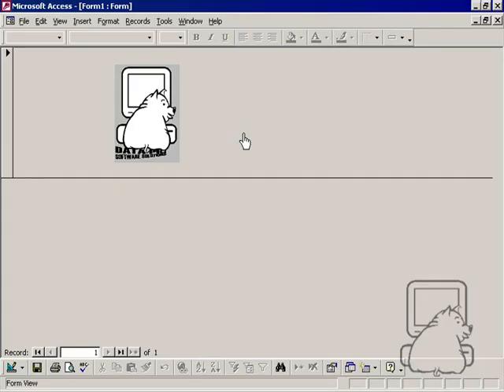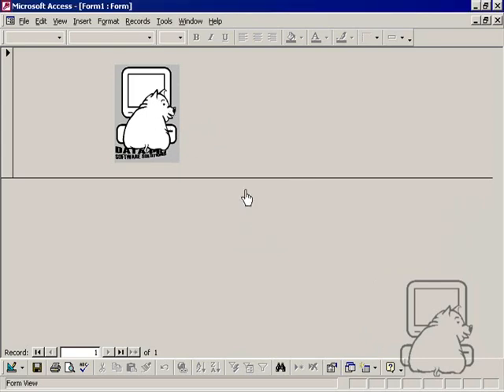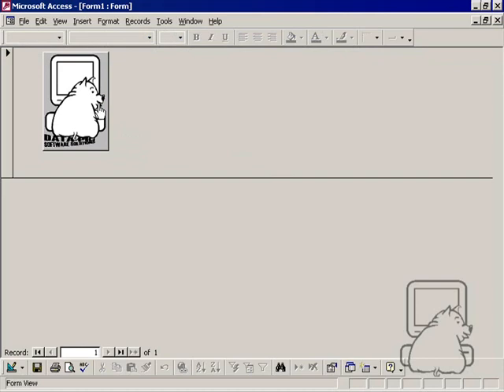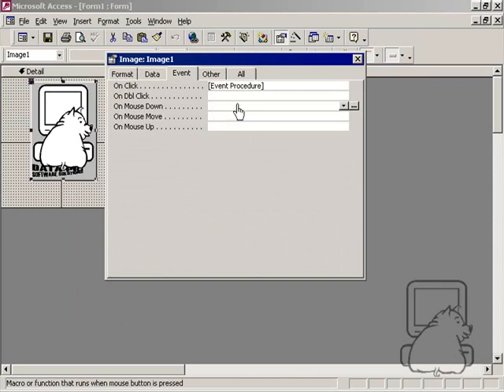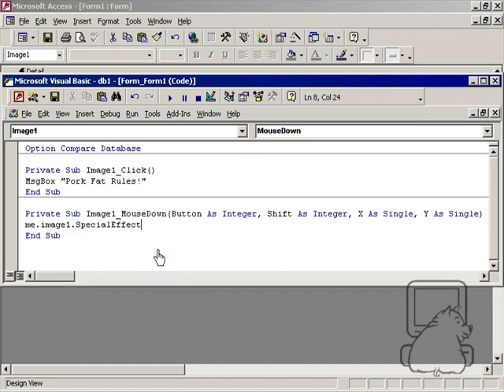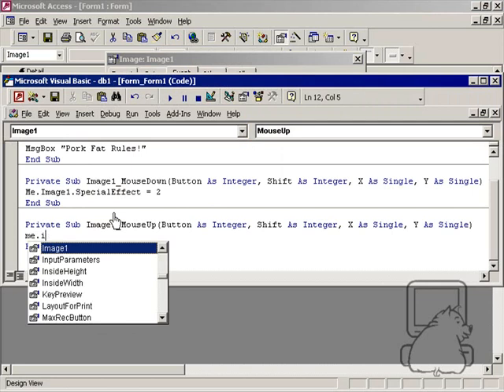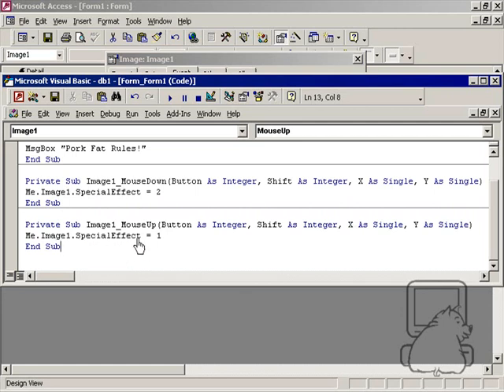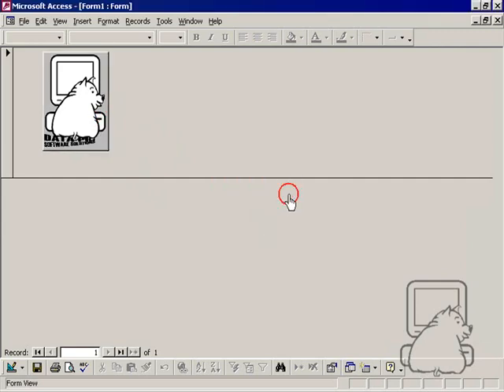Make an Image appear and act like a button in Access ~ DataPig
This video demonstrates how to have an image on your form and have it look and act like a button. By using the OnMouseUp and OnMouseDown events and by adjusting the special effect assigned to the image, the image appears and acts as a button.

NOTE: In newer versions, Command Buttons have a Picture property, which might be a better way to use an image as a button since an image doesn't actually take the focus, which means that the BeforeUpdate and AfterUpdate event of the current control doesn't get triggered. This shows some neat effects by modifying SpecialEffect though!

If you like the settings for the image better with the image control, another option, if you need focus to change, is to cover the image with a transparent command button. You can still use the MouseUp and MouseDown events to change the SpecialEffect (and other formatting), just they'd be triggered by the transparent command button on top instead.